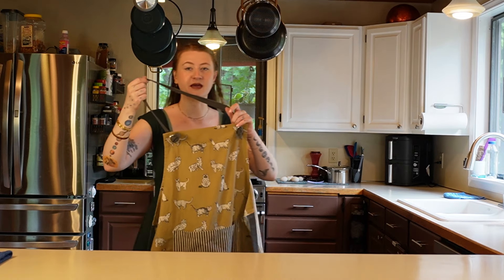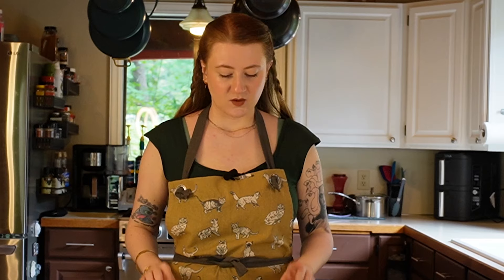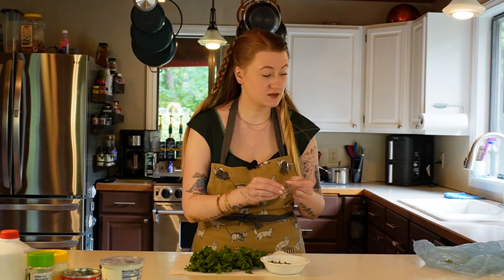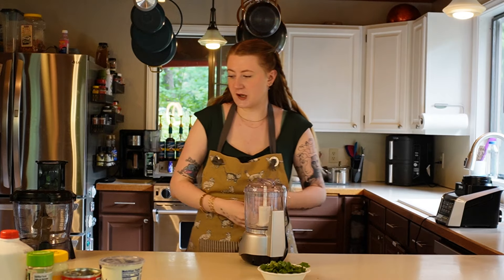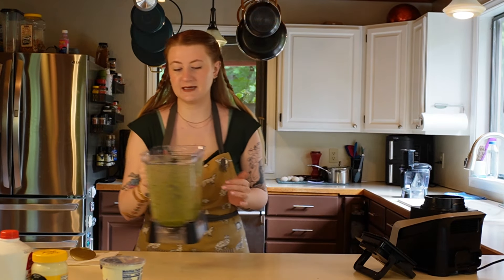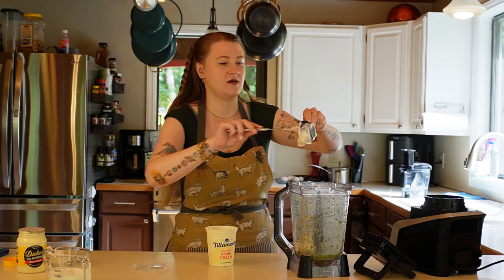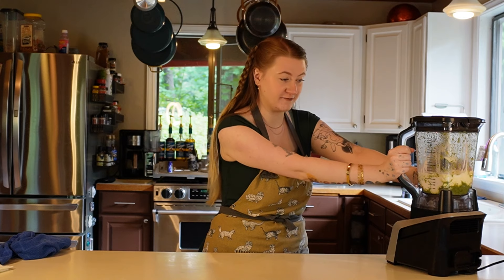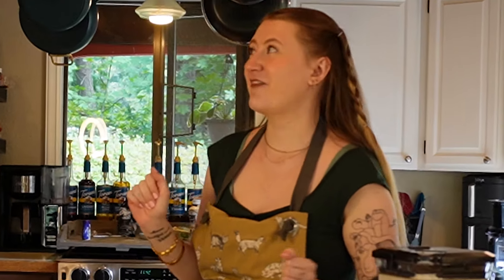I Made Chuy's Creamy Jalapeno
Socials

Creamy Jalapeno Recipe:

INGREDIENTS
● 1 packet (1 oz) Dry Ranch Dip
● 1⁄2 cup Cilantro (tightly packed, may add more for fresh flavor)
● 3⁄4 cup Pickled Jalapenos, plus juice from a jar (may add up to 1 cup depending on heat
preference)
● 1⁄2 cup Buttermilk (if you want it to be thinner, add more buttermilk)
● 2 Tomatillos (optional)

INSTRUCTIONS
1. In a medium mixing bowl, stir together sour cream, mayonnaise, ranch dip packet, and
garlic salt.
2. In blender or food processor, puree cilantro and pickled jalapenos with a little juice. (If
using tomatillos, blend with jalapenos and cilantro).
3. Add cilantro jalapeno puree to mayo mixture.
4. Stir in buttermilk until you reach desired consistency.

Author: Melissa Stadler, Modern Honey